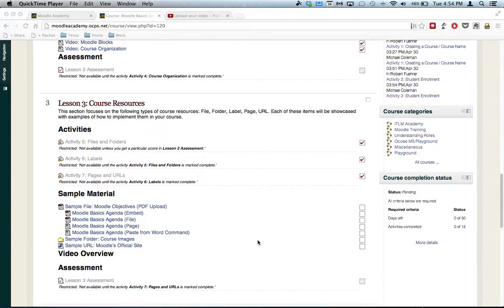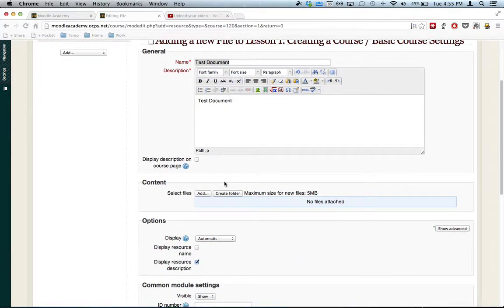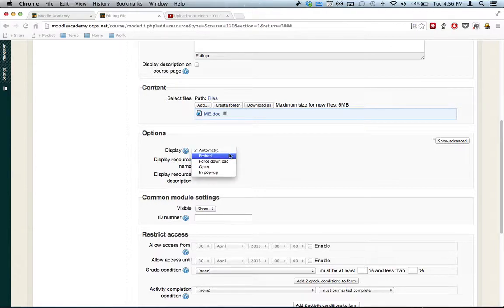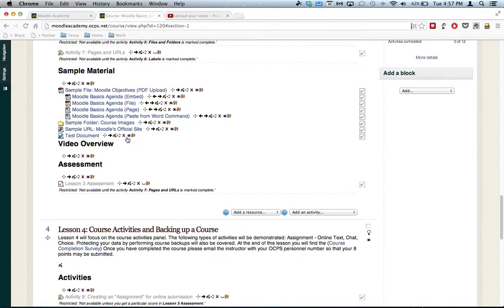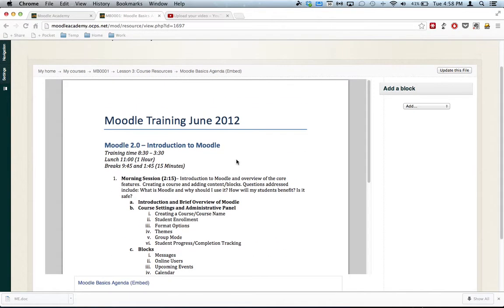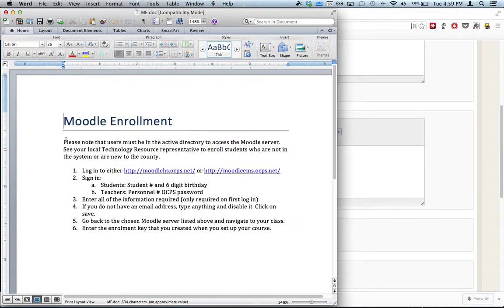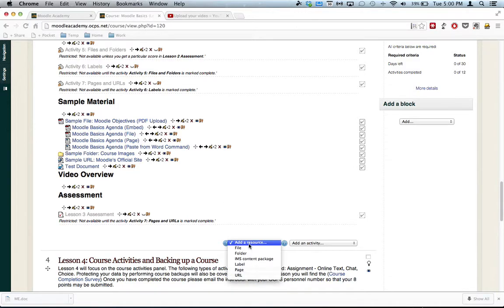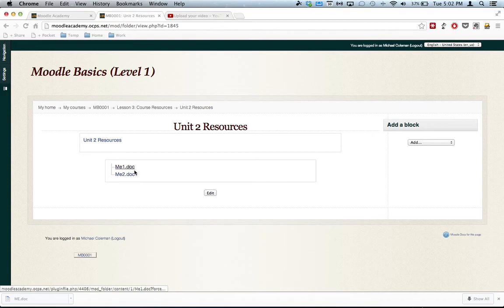Moodle Files and Folders